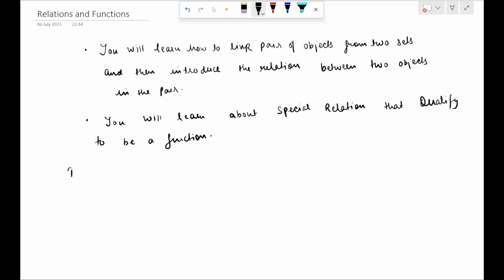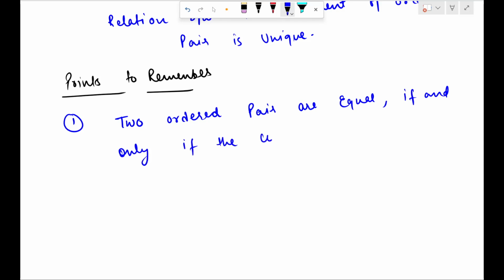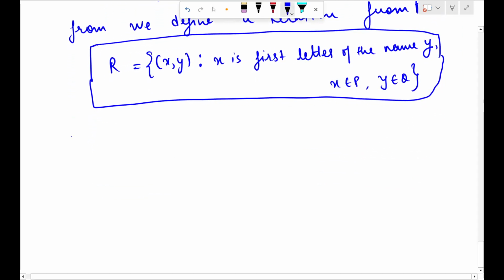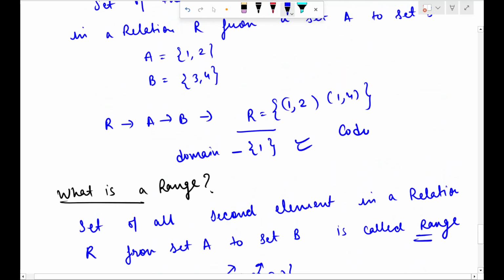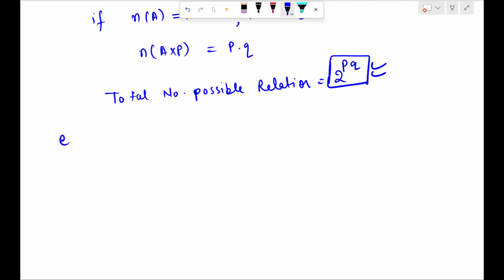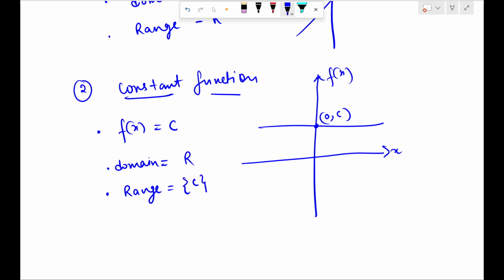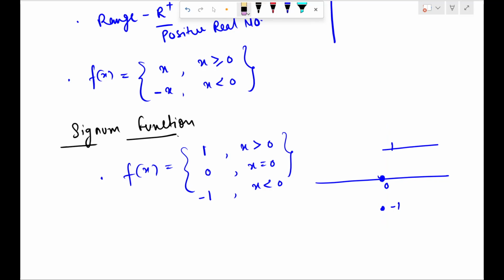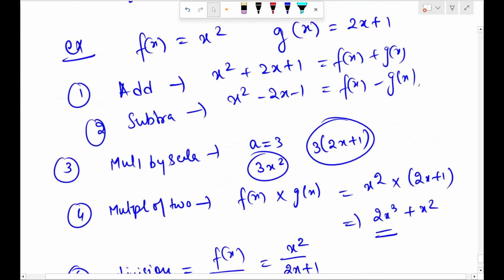The Importance of Understanding Relation and Function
Relations: Any set of ordered pair numbers in mathematics is a relation. Relation, in other words, is a bunch of ordered pairs. Relations and functions can be represented in various forms such as set builder, graphical, roster, and tabular. Let us represent a function f: A = {2,3,4} → B = {4,9,16} in various forms

Functions: A function is defined as a rule that relates every element of the domain to every element of the range. Here, the domain and range both are sets. For example, y = x+2 and y = 2x – 1 are functions as every input x gives an output y.